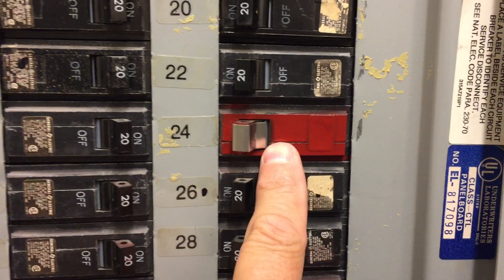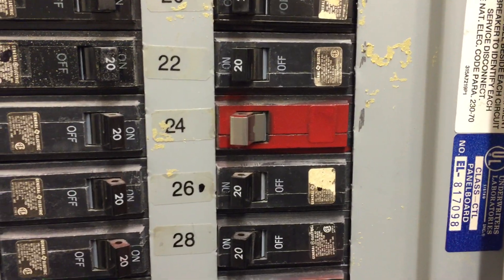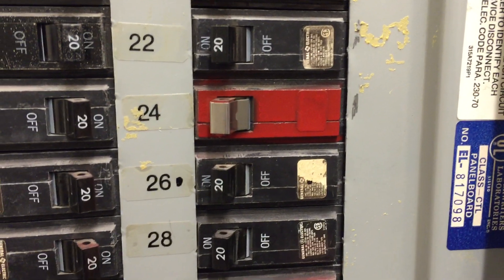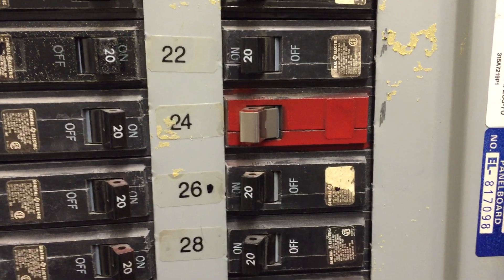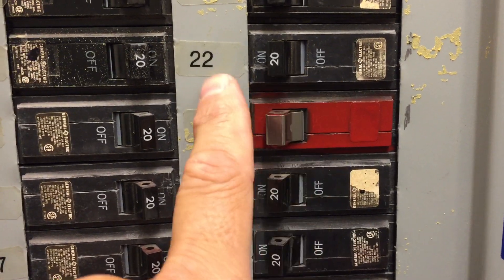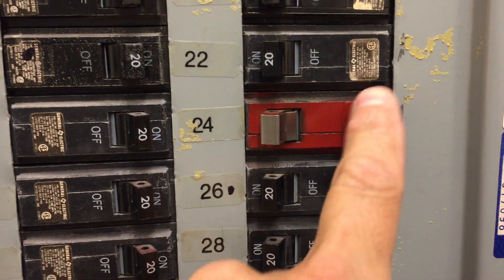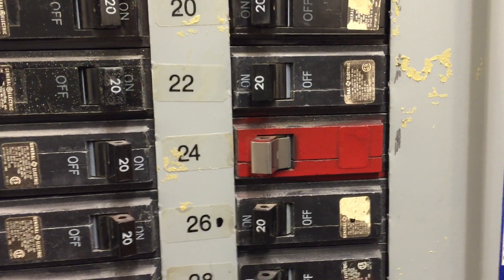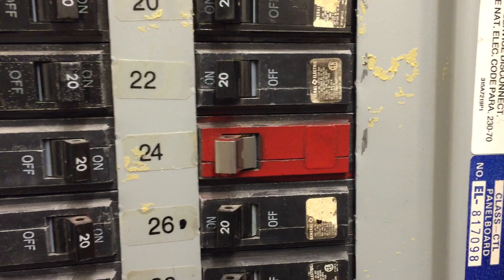Moving Violations Video No. 236: Seeing Red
This was a nice try, but it fell short on meeting NEC requirements. This circuit breaker (CB) protects a fire alarm circuit. Although it is required to be marked red, doing so with paint that covers up all of the specification markings of the CB violates Sec. 760.121(B) of the 2020 NEC.